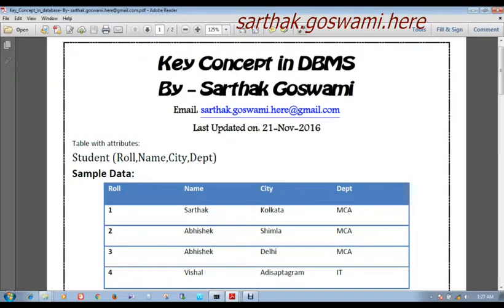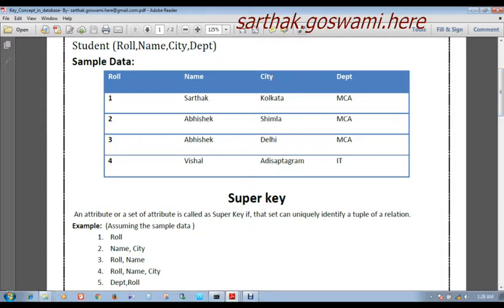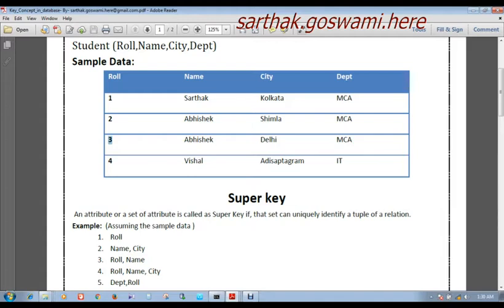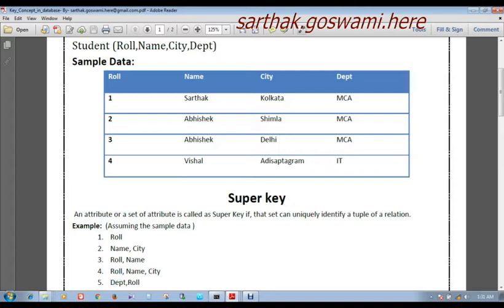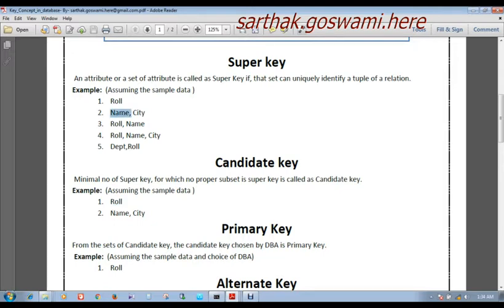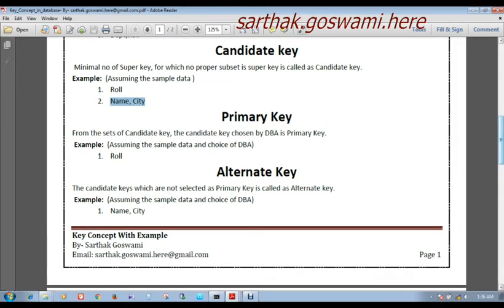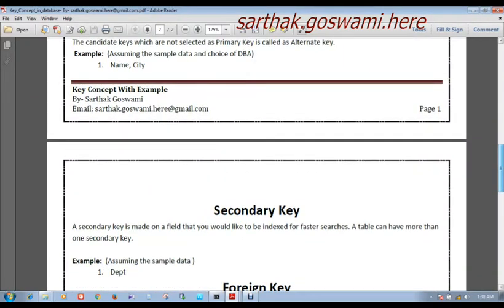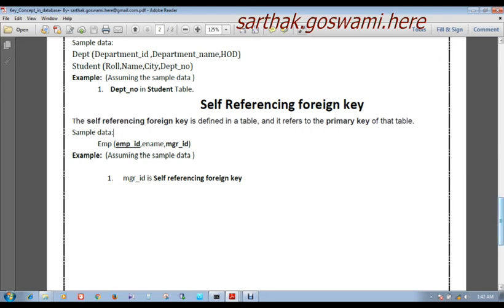01. Key Concept In DBMS By sarthak.goswami.here@gmail com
Key Concept In Database Basic to Advance.

Don't Forget to Give your feedback.
You are free to ask any question.